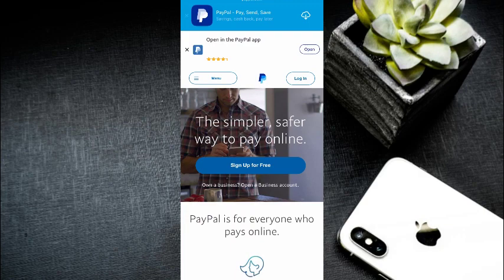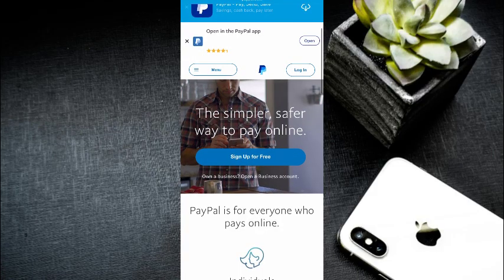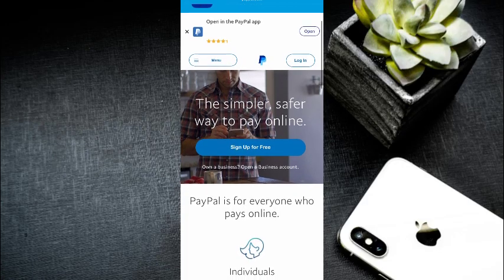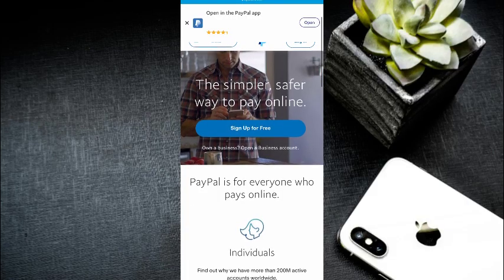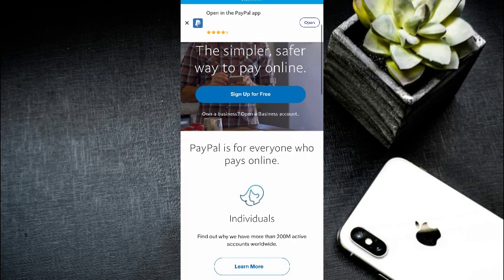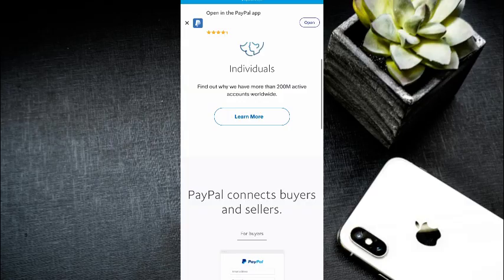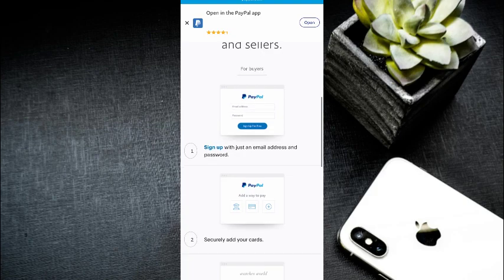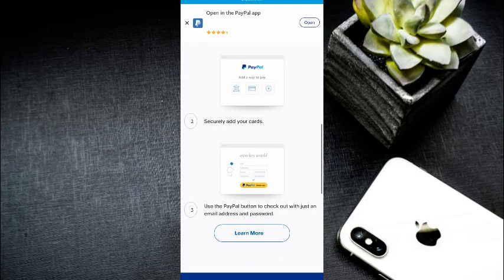How To Add Money To PayPal From Bank Account In Germany - Step By Step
In This Video, you will learn about How To Add Money To PayPal From Bank Account In Germany - Step By Step